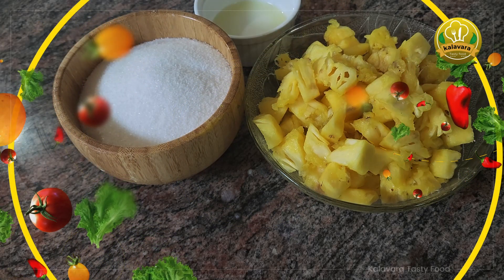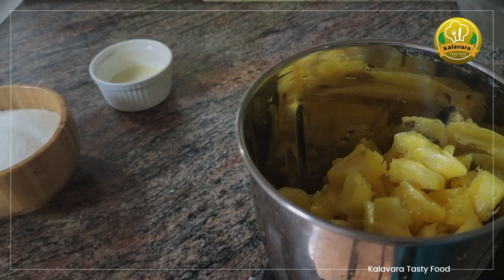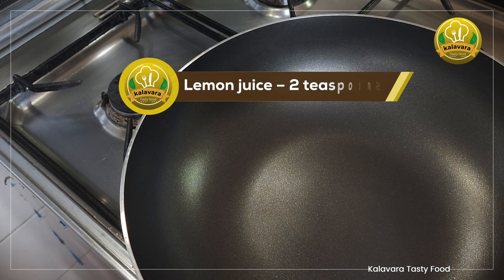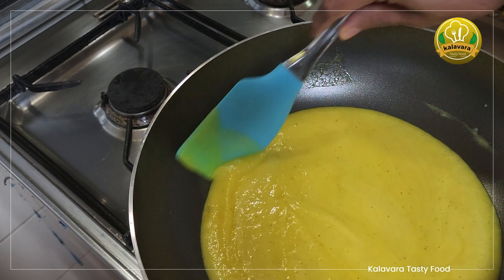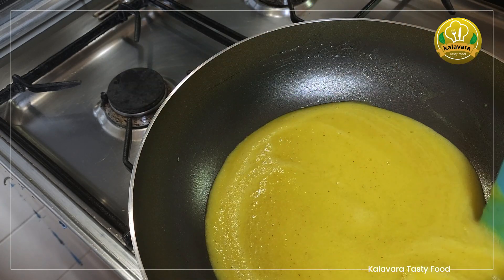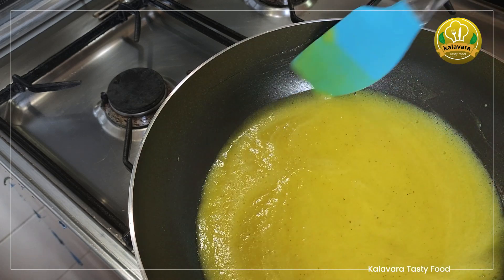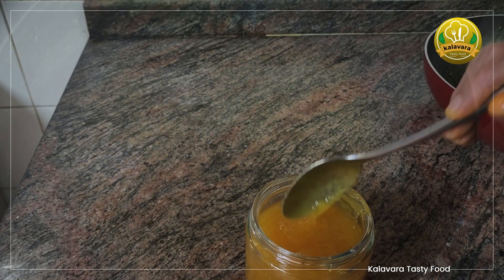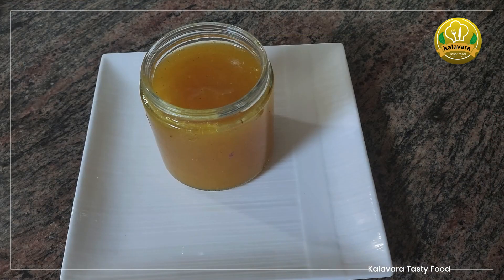Easy Yummy Pineapple Jam Recipe | പൈനാപ്പിൾ ജാം | Simple Cooking Recipe In Malayalam | Kalavara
The delicious pineapple jam; it's a mouthwatering concoction that will leave a lasting impression on your palate. This tropical treat promises a flavour explosion that will take you to luscious pineapple plantations and beaches basked in sunlight. The use of additives and preservatives in them is obviously unhealthy, despite the fact that there are a lot of them on the market. Here we are presenting a healthier jam variant that is completely free of dangerous additives.
Achieving the correct blend of sweetness and tanginess in pineapple jam is crucial. Start your culinary adventure with Kalavara's cooking recipe in Malayalam, regardless of whether you're an avid cook or just looking for inspiration.
You will be able to create this delicious tropical dish in your own home with the help of step-by-step instructions and professional advice. Explore the world of simple cooking recipe in Malayalam and discover the exotic charm of Kerala food. Pineapple jam tastes great as a filling for pastries and cakes, or it can be served as an appetiser with buttered toast or fluffy pancakes.
So why not make your own pineapple jam to expand your culinary skills? Malayalam cooking recipes like these are sure to tantalise your taste buds and make a lasting impression on your guests as well, be it's served for a leisurely breakfast or a beautiful afternoon tea. Experience the captivating tastes of Kerala with this uncomplicated yet incredibly tasty dish — an incredibly remarkable gastronomic journey is in store for you with Kalavara, one of the best cooking channel.

Ingredient’s List:
Pineapple (Medium) – 1
Sugar – 1 and ½ cups
Lemon juice – 2 teaspoons